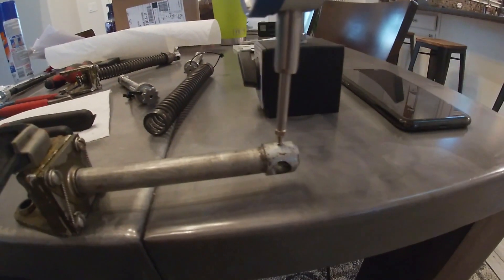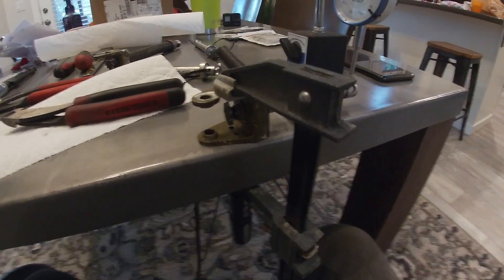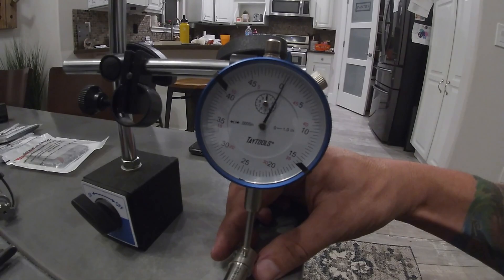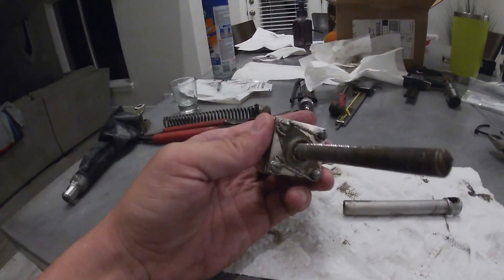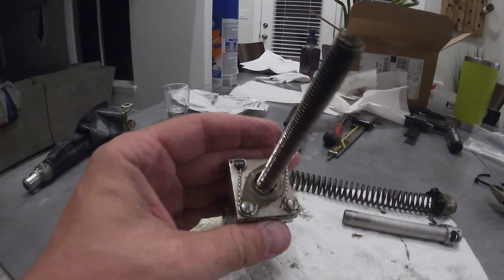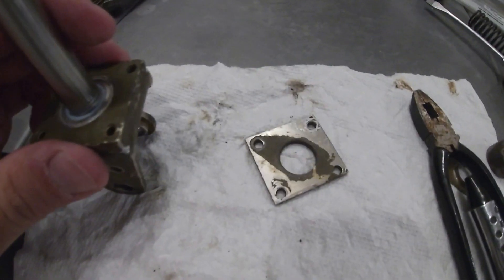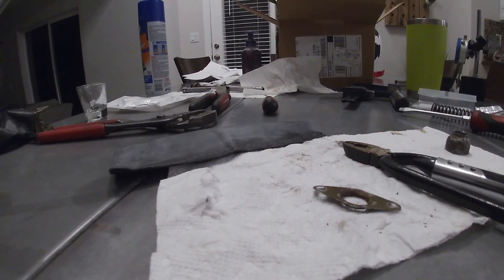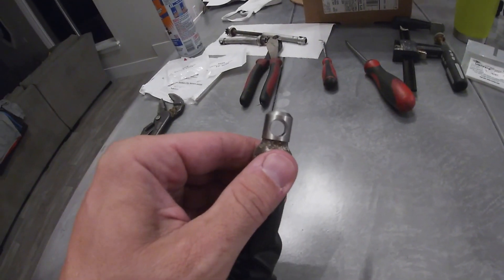Cessna 185 Skywagon Trim Jackscrew Overhaul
I couldnt find any videos on how to overhaul the cessna jackscrews with the upgraded Mcfarland parts so I made my own for you guys that want to do it yourself!